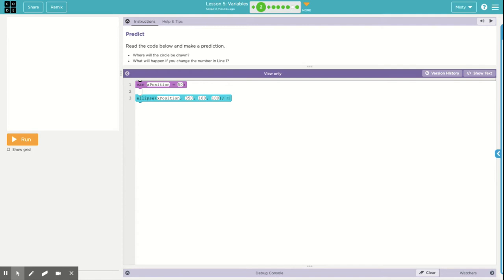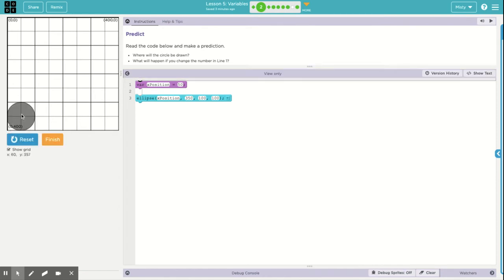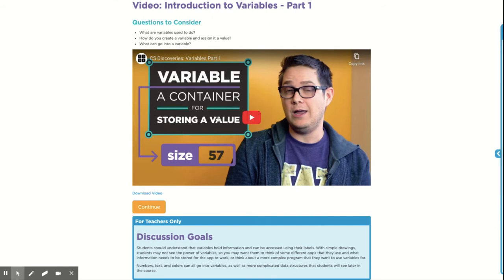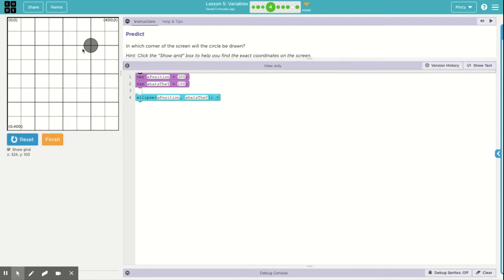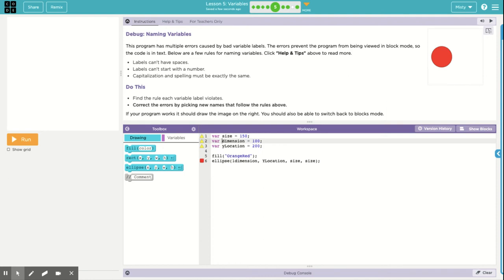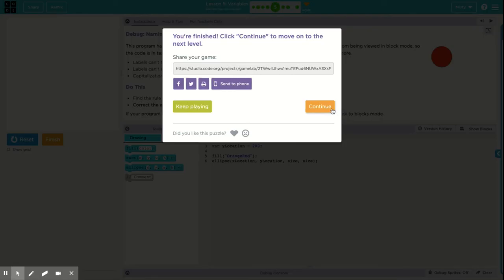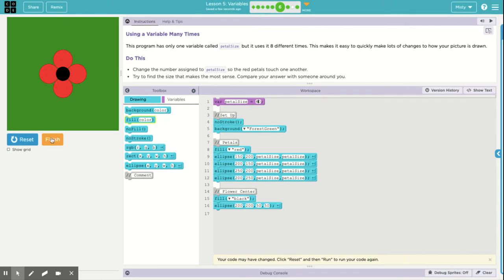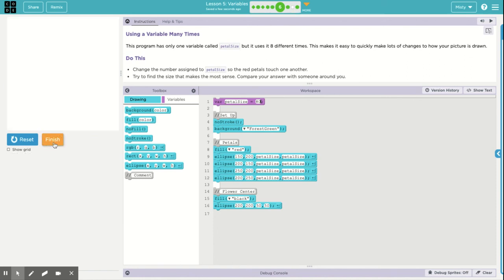Code.org - CSD Unit 3, Lesson 5 - Part #1 Levels 2 - 6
Part #1 of Lesson 5 in CSD Unit 3.